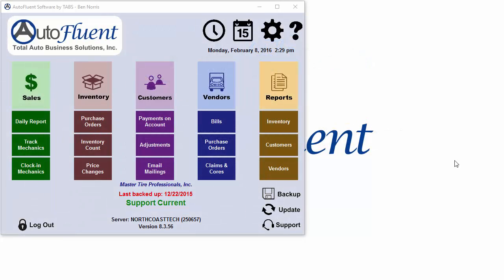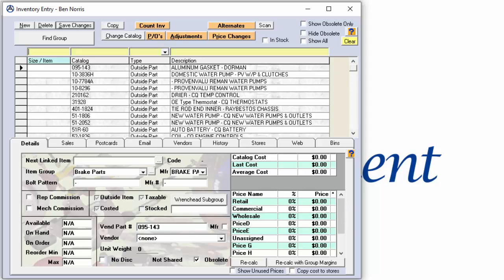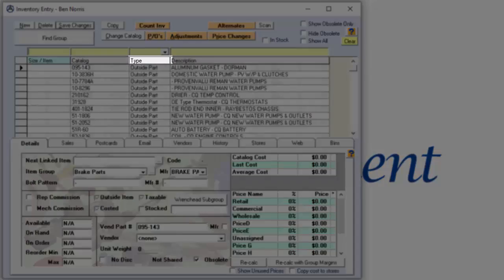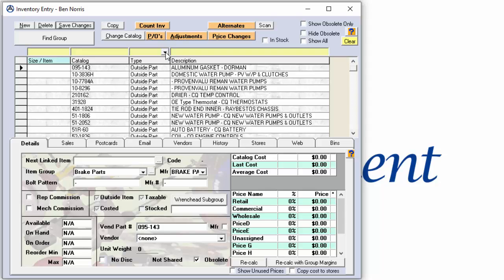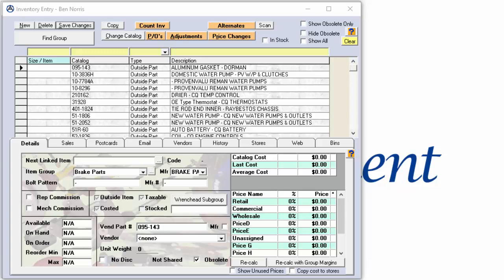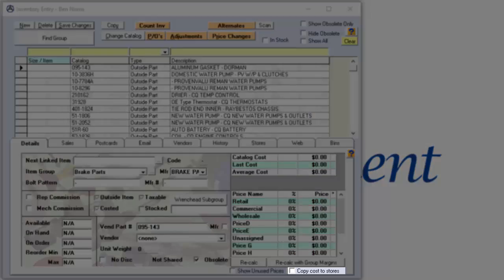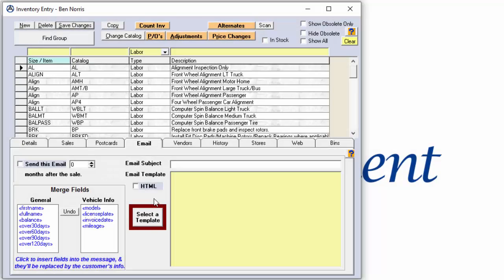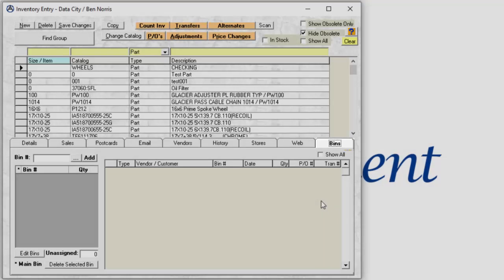The Inventory Screen